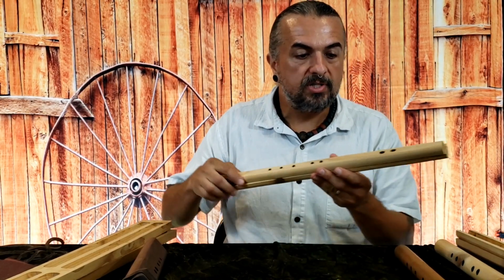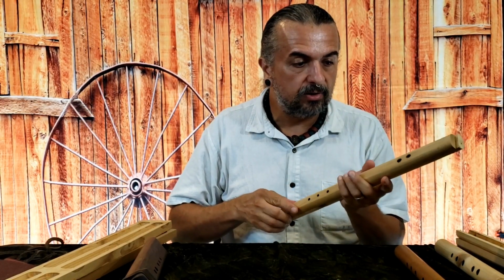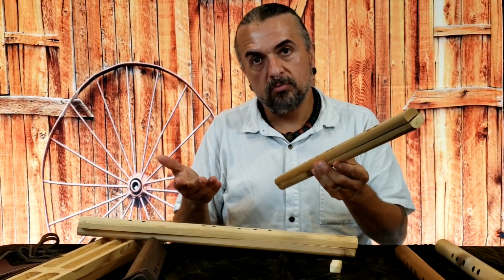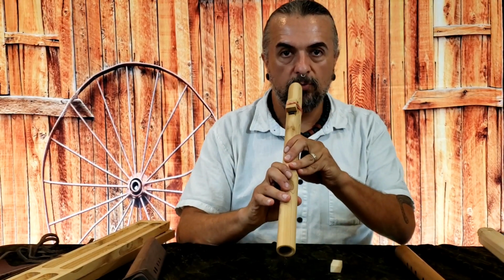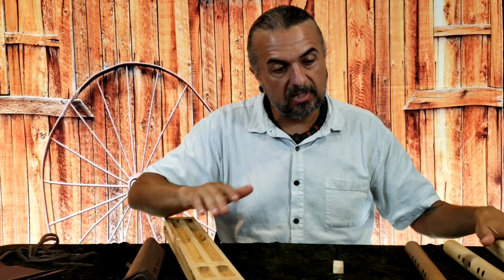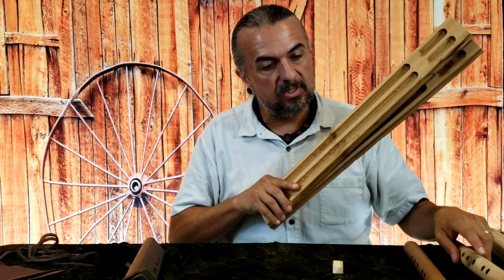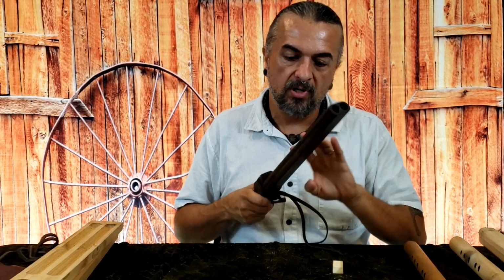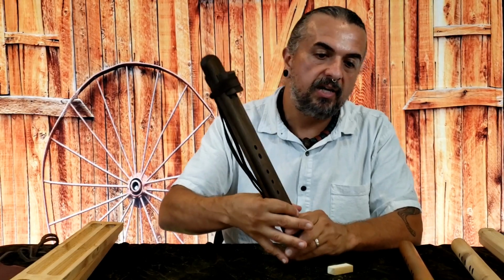Should you make or buy a Native American Flute? - Flute vs Kit with Blue Bear Flutes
Blue Bear Flutes offers a variety of different style Native American Flutes. We also offer flute kits and tools for people out there who wish to try their hand at the wonderful Art of Native American Flute Making.
Having said this, sometimes people wonder if making the flute will be more affordable than buying the flute. While this is certainly a valid point, there are many things one must take into consideration when deciding to undergo the task of making their own flute.
Please don't confuse this with the idea that you shouldn't try to make a flute, because Blue Bear Flutes has been promoting FREE flute making lessons for 10 years as of this video here on YouTube and has been teaching the craft for far longer.
The purpose of this video is to help guide you in the direction that will work best for you and to give you a realistic expectation of what it takes to make your own flute versus buying and already made flute.

If you like what you see or want to learn more, please visit us